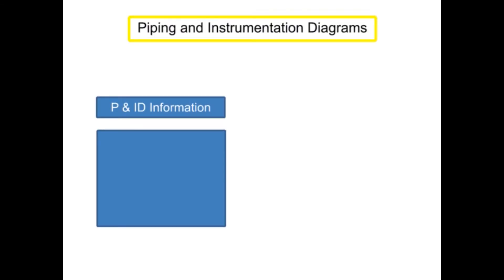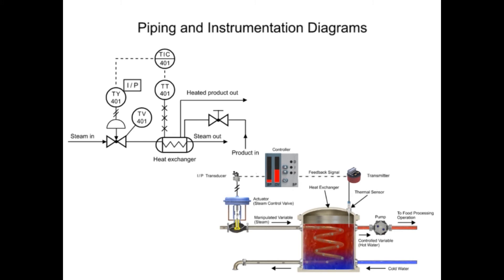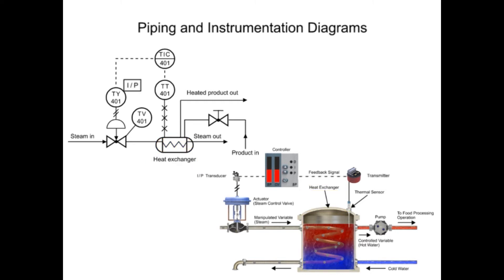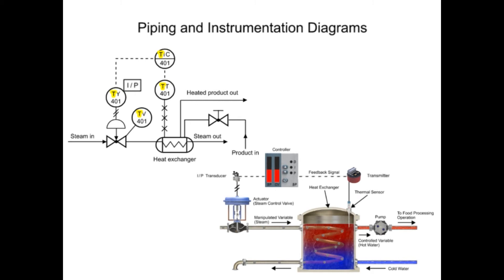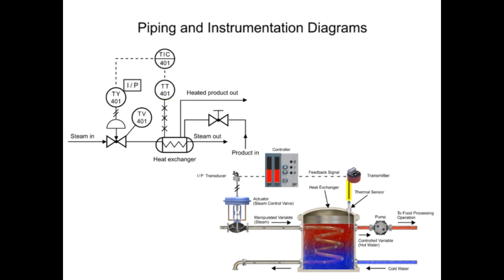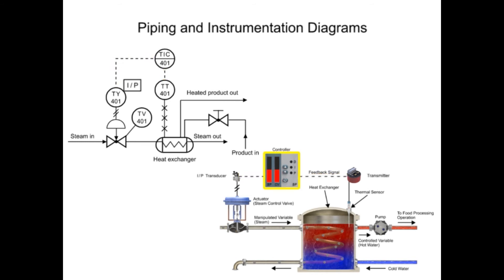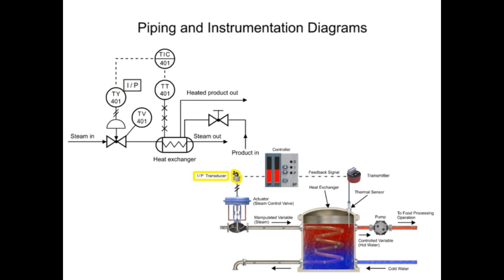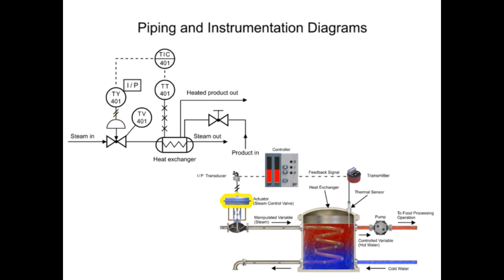Piping and Instrumentation Diagram Explained - P&ID Tutorial for beginners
Learn the Piping and Instrumentation Diagram (P&ID) used in industries. This is a basic P&ID Tutorial for beginners.